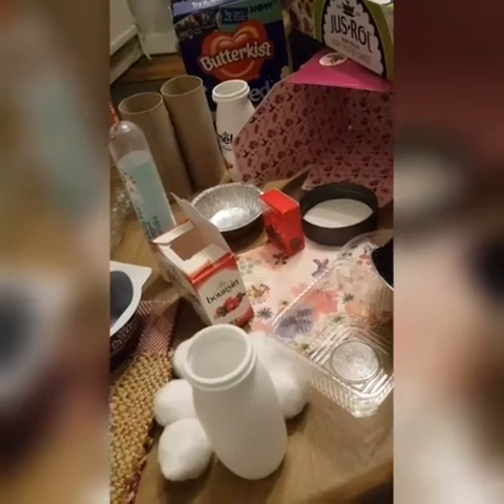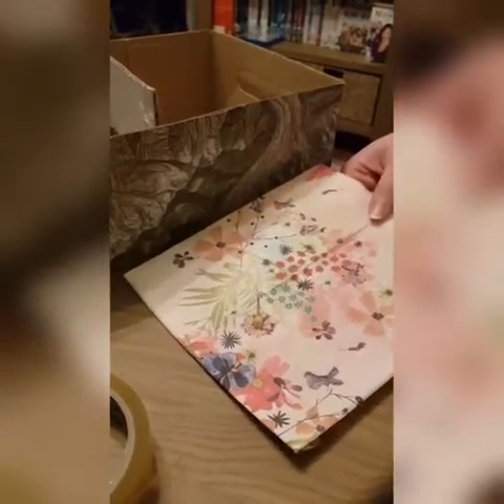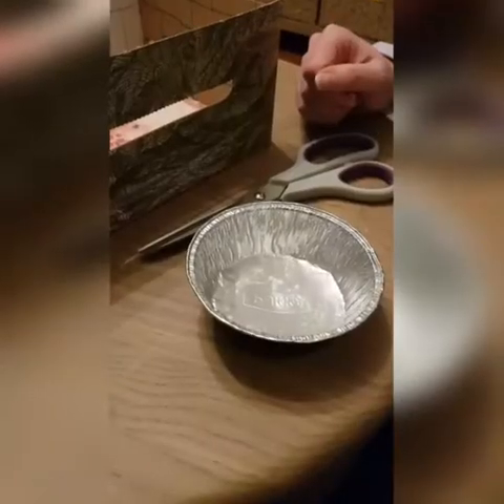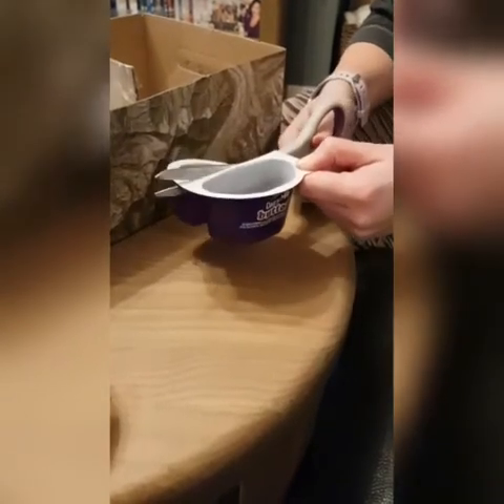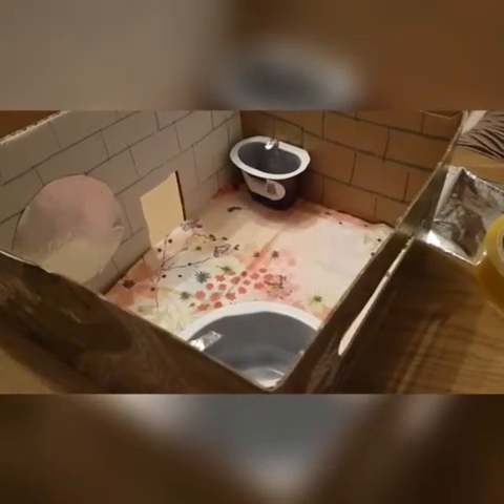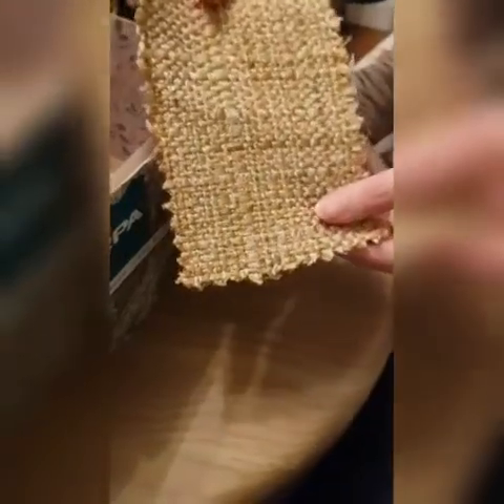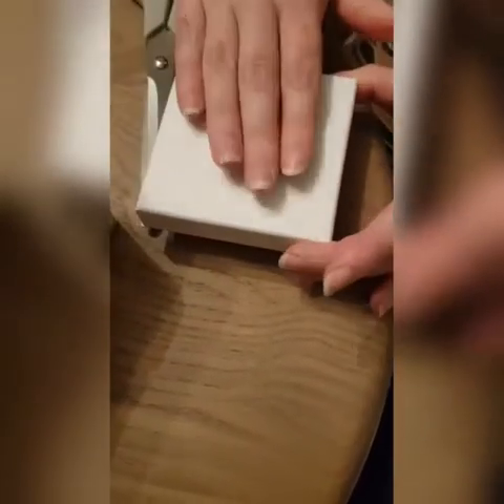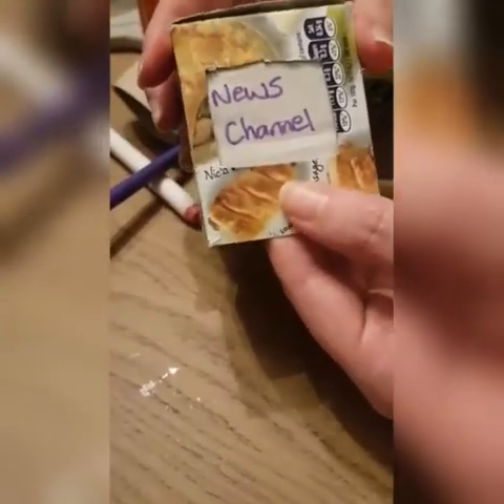Making a bathroom from recycled materials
Kim makes a bathroom using a box and recycled materials.